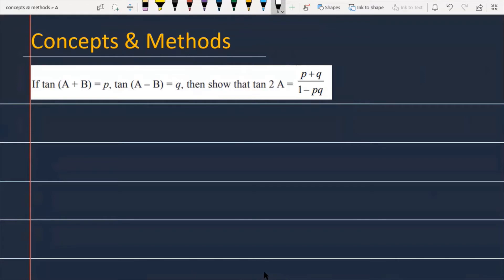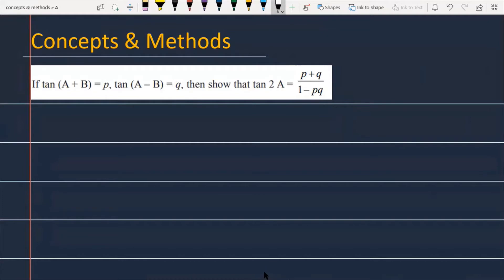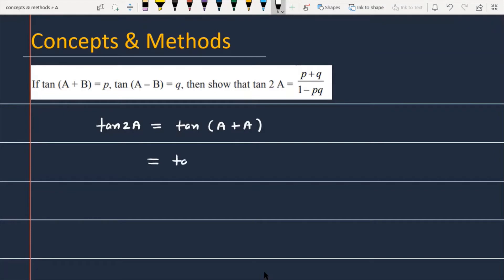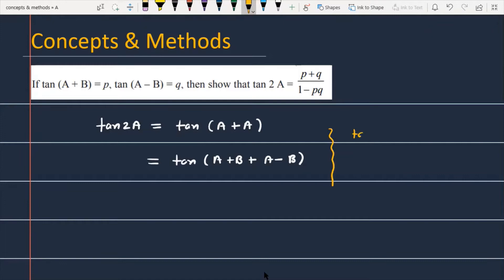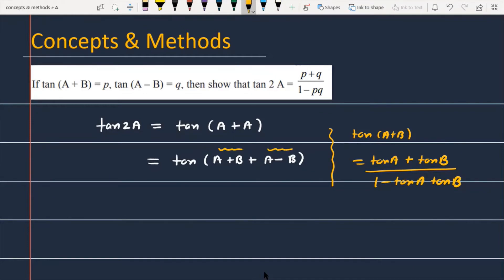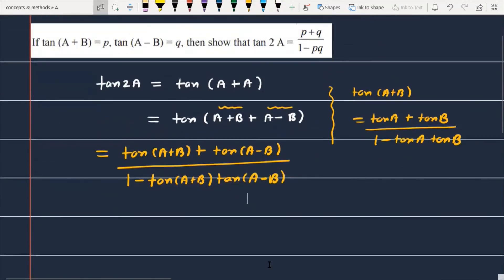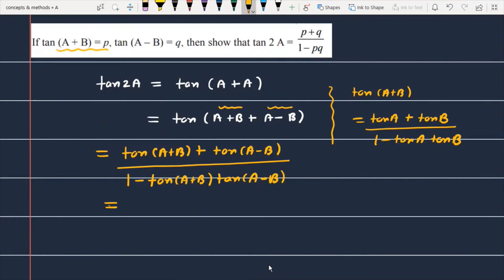If'`tan(A+B)=p and tan(A-B)=q`,then show that `tan 2A=p+q/1-pq`||if tan(a+b)=p tan(a-b)=q find tan2a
If tan(A+B)=p, tan(A-B)=q then show that tan2A=(p+q)/(1−pq).
if tan(a+b)=p tan(p)=q then show that tan2a=p+q/1-pq
if tan(a+b)=p tan(a-b)=q find tan2a

Class 11 Chapter - 3.Short answer type Q11 Maths (Trigonometric Functions)  NCERT CBSE
CLASS 11 TH: short answer type  [Trigonometric functions] Exemplar problems

Short answer type Trigonometric Functions 11
Trigonometric Functions Short answer type
 Exemplar problems Trigonometric Functions
Short answer type Question 11
Trigonometric Functions Q11 Short answer type